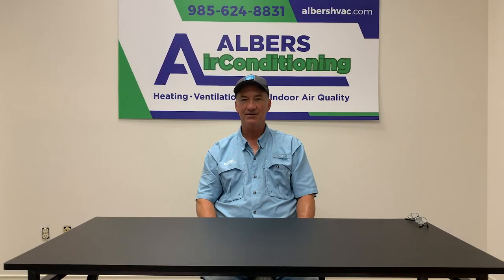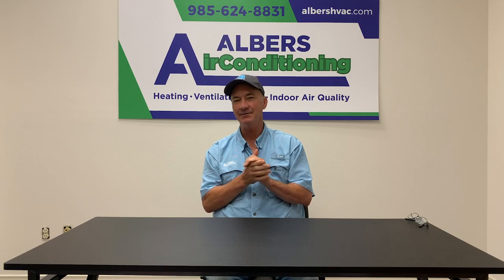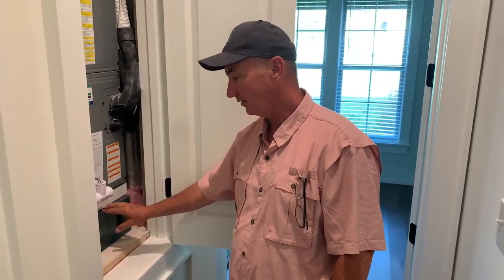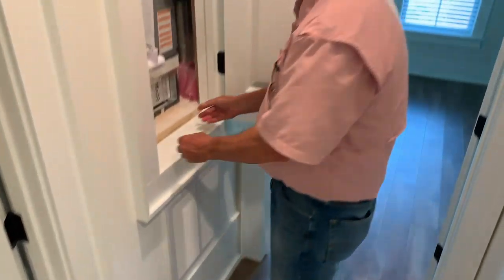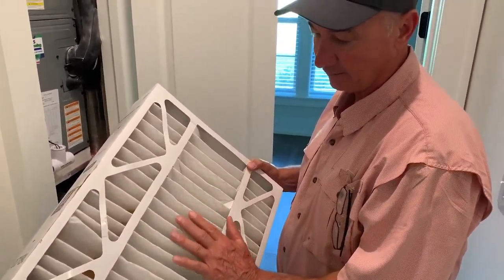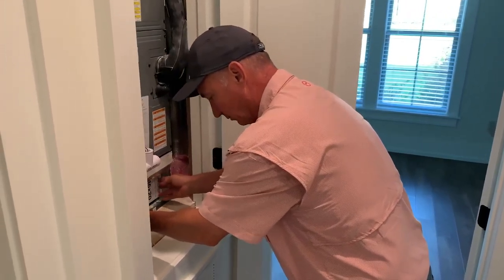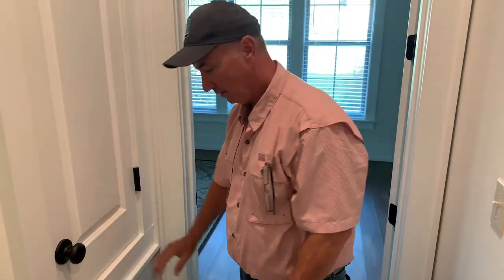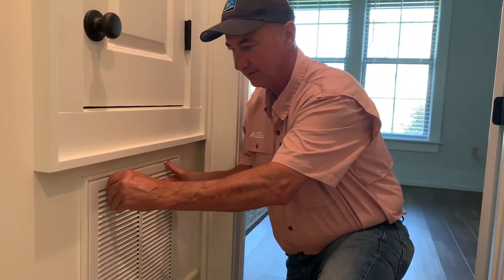Homeowner A/C System Maintenance - Albers Air Conditioning & Heating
In this video, Clay from Albers Air Conditioning & Heating will be going over not only the importance of homeowners to do regular maintenance on their A/C units, but also how simple it is to do so.